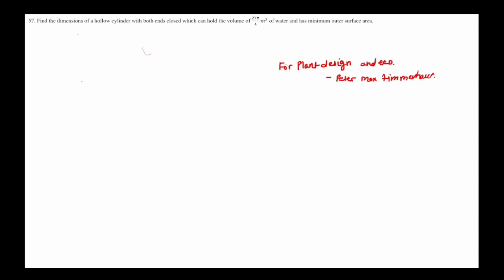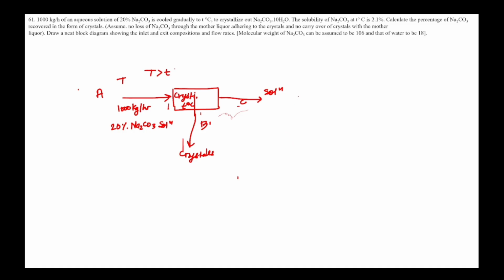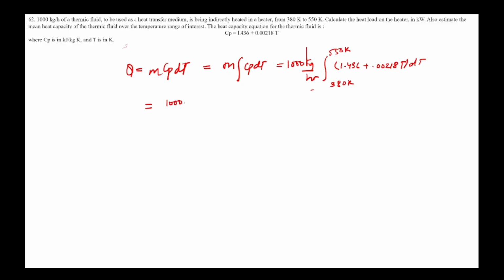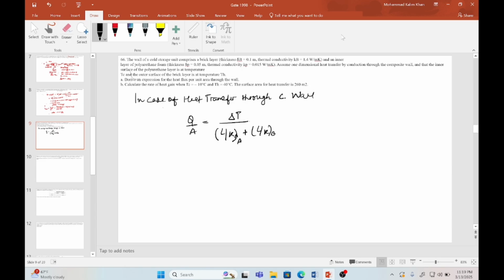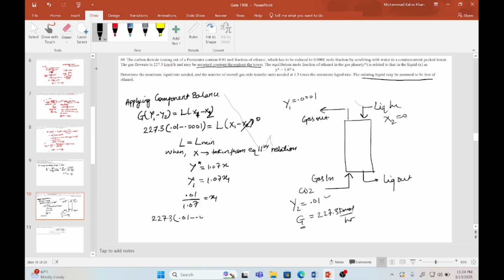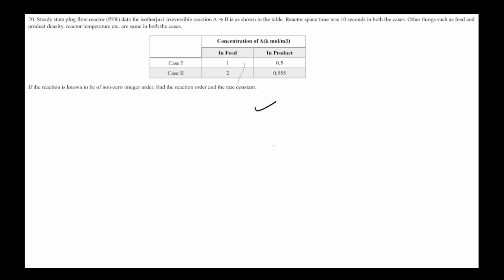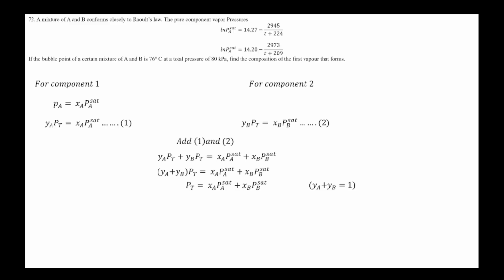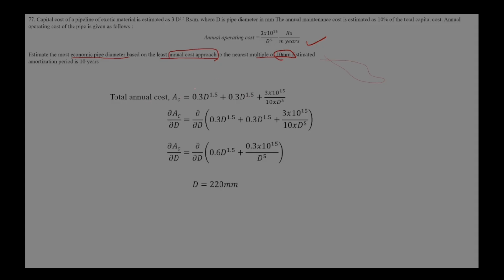Gate 1998 Part II | Chemical engineering solutions| Gate PYQs....